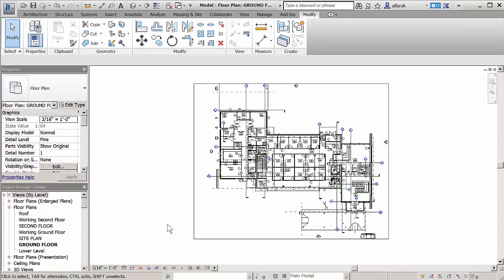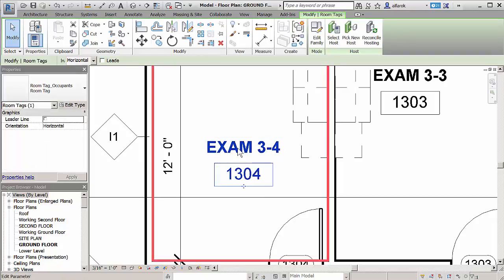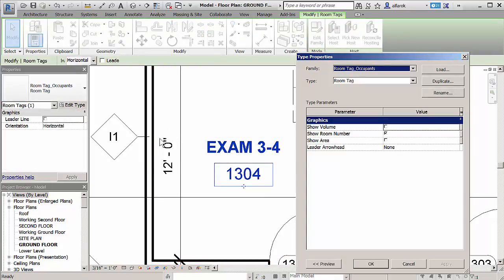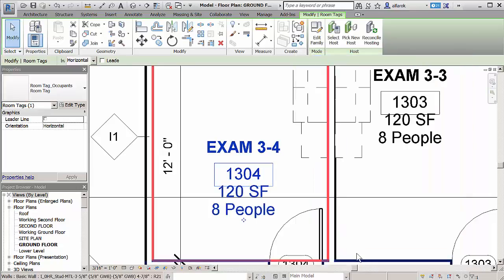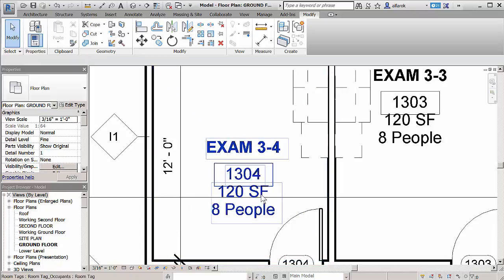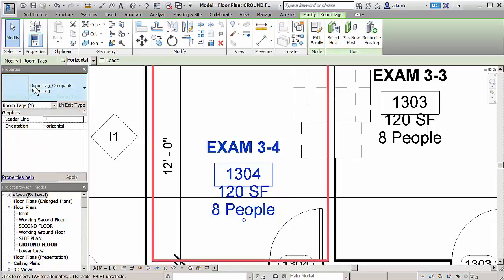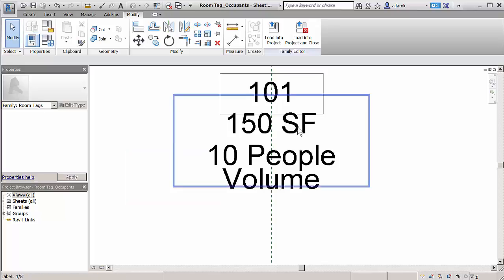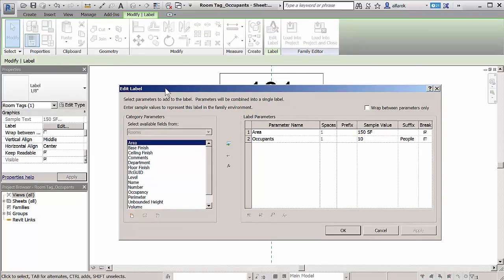Annotation Tag Enhancements in Revit 2017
Annotation tags now allow calculated values and obey pin restrictions. You can create a tag with a calculation in it and used with any tag type. When you reposition an element, a pinned tag remains in place while its leader adjusts to accommodate the new position of the element.